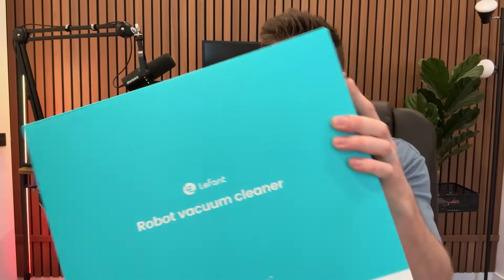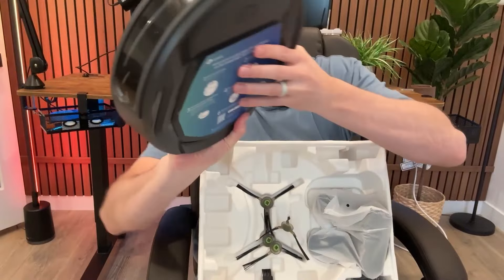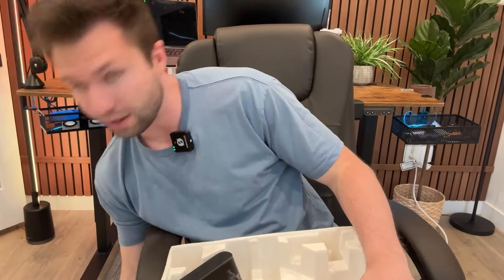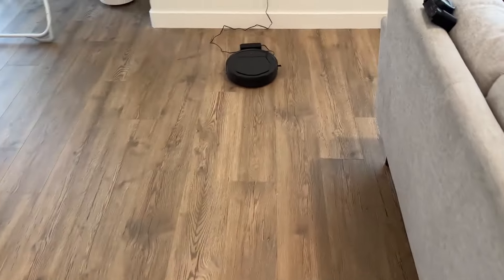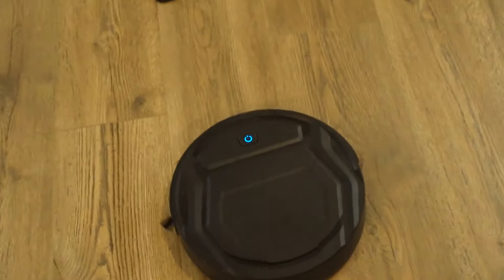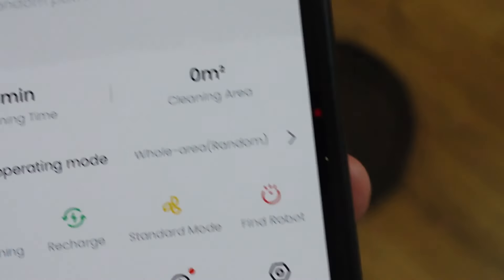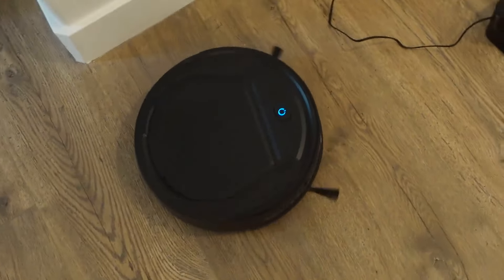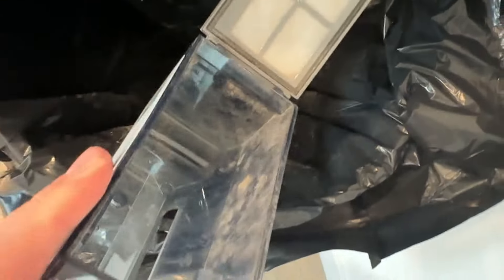Testing The Lefant M210 Pro Robot Vacuum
In this video, I test the Lefant M210 Pro Robot Vacuum